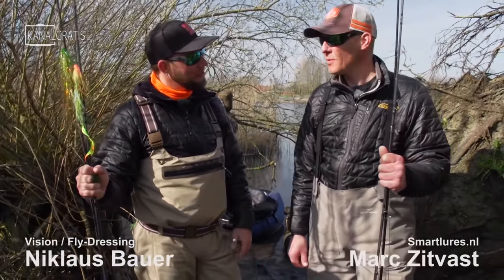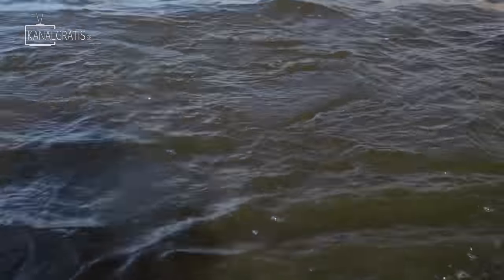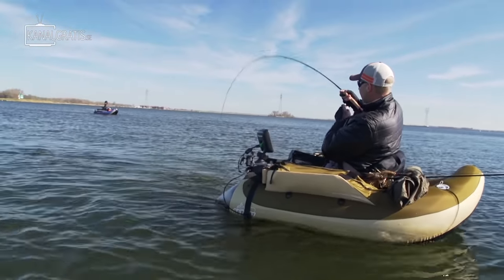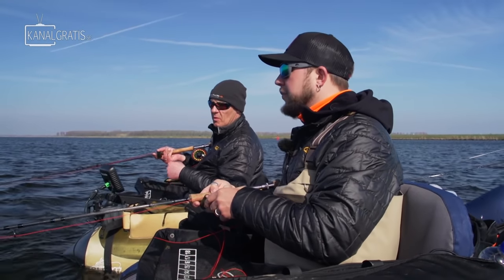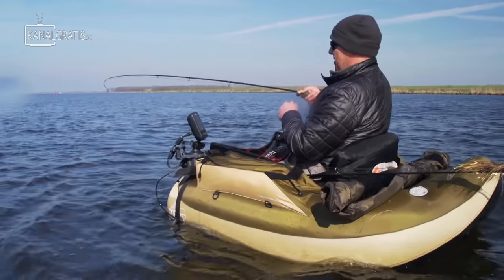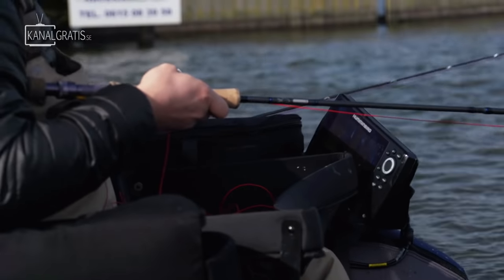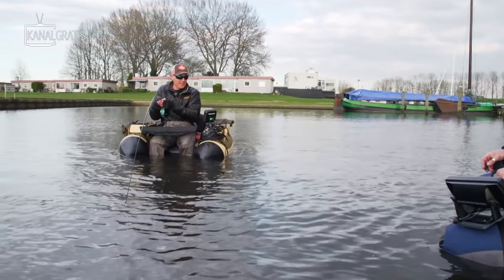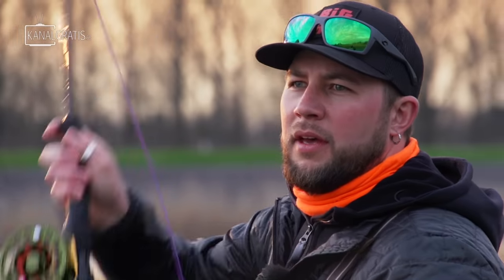FLY TV - Float Tube Pike Fly Fishing in Holland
In this episode of FLY TV, Niklaus Bauer goes float tube pike fly fishing in Holland together with Marc Zitvast from Smartlures.nl. It's early spring and the pike haven't started spawning yet so they're searching the pike quite close to the spawning areas.

They manage to catch some nice fish and at the end of the day, Marc hooks into something really spectacular...